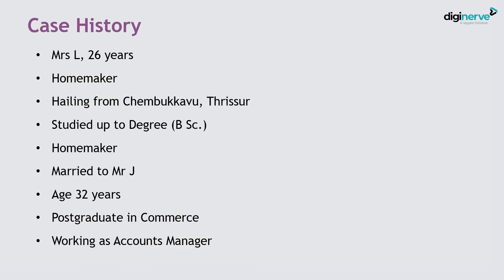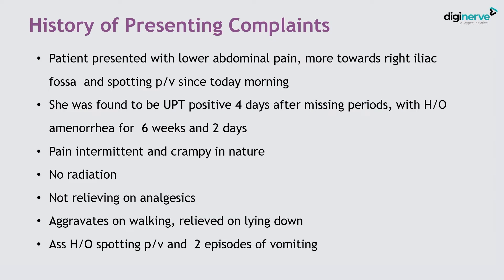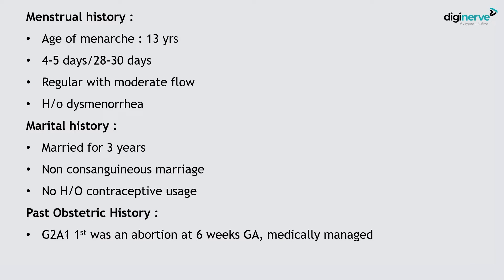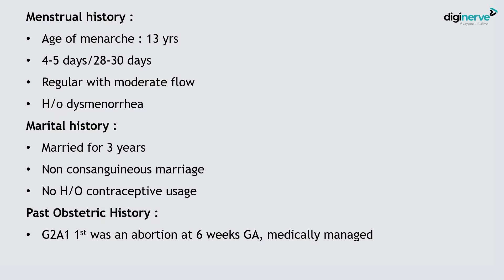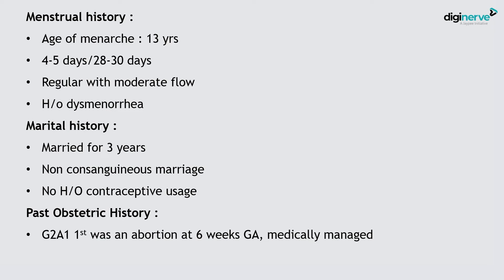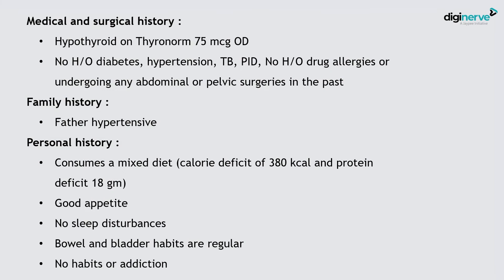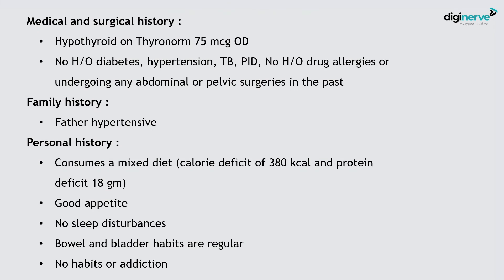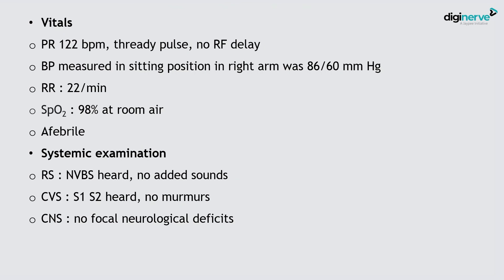Lecture on 'Ectopic Pregnancy' by Dr. Aswath Kumar - OBGYN MD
Learning Objectives:
1. Incidence and etiology of EP
2. Clinical approach for EP
3. Differential diagnosis
4. Management of EP

Faculty:
Dr. Aswath Kumar
Chief Editor
MD FICOG
Professor, Department of Gynecology,
Jubilee Mission Medical College, Thrissur, Kerala

Master post-graduate concepts with OBGYN MD by 98 eminent faculty. The course includes evidence-based video lectures and notes along with monthly chat shows interactive drug formulary, DxTx and OSCEs.